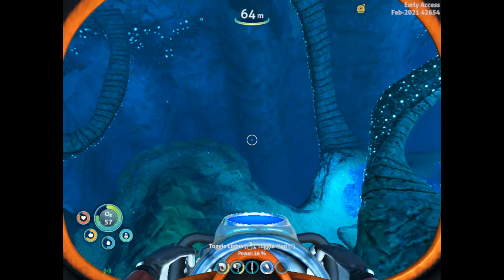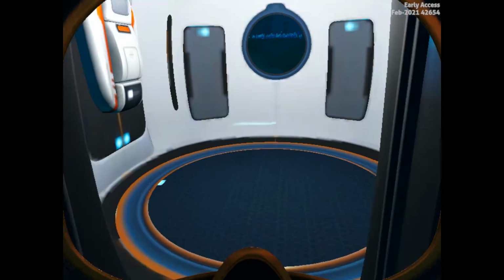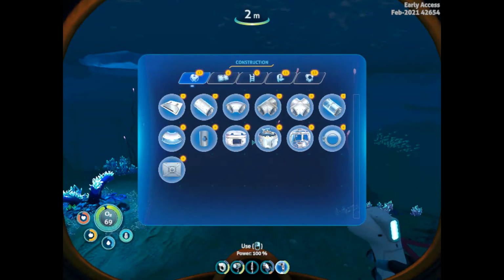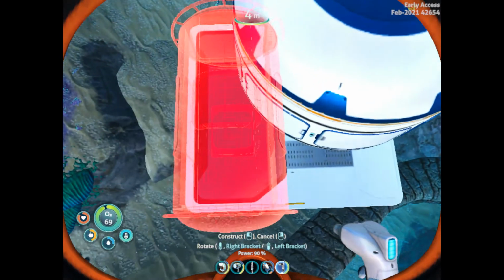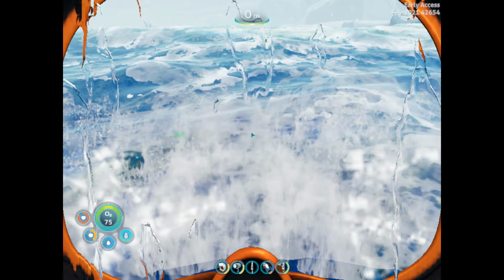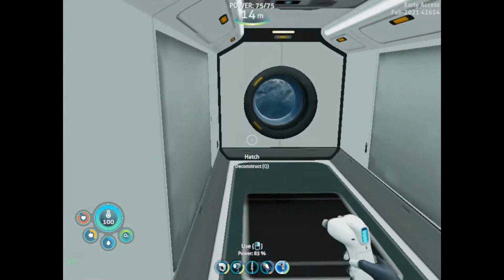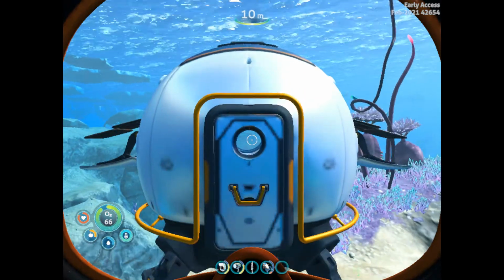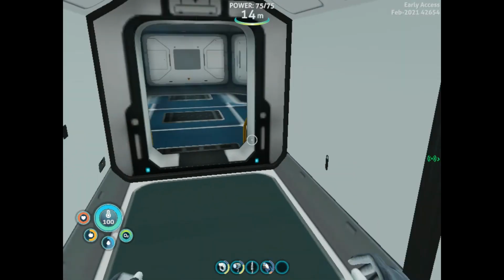SubnauticaBelowZero [Part 8]FIRST BASE.